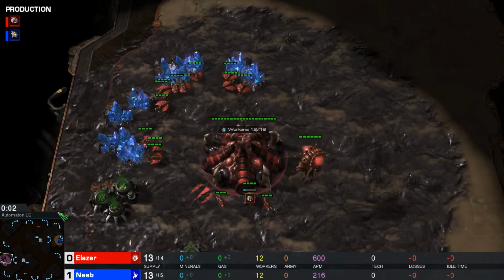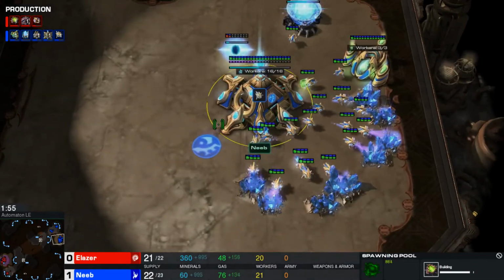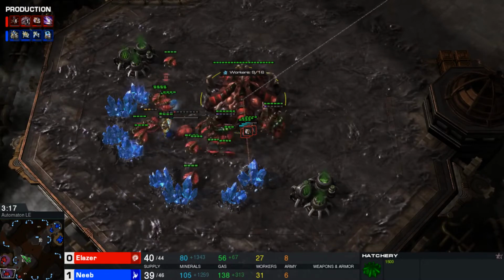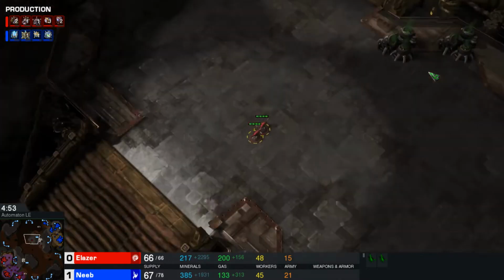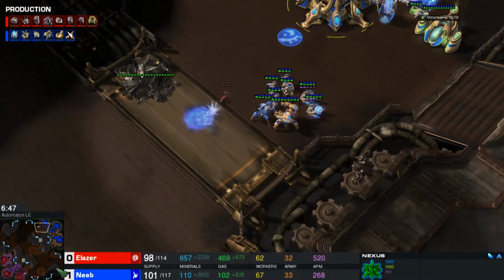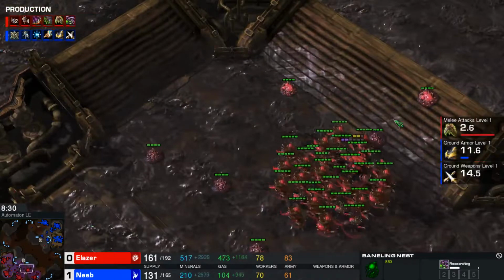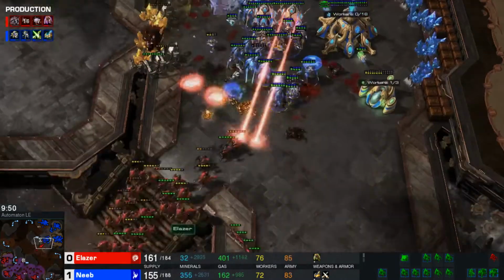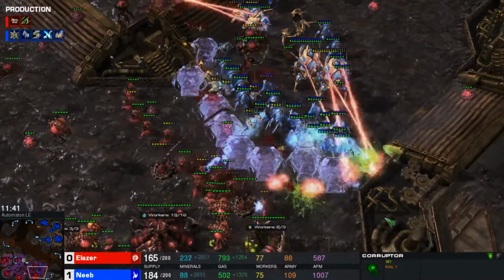Neeb vs Elazer | Game 2 | WCS Spring | StarCraft 2 | PvZ | ROUND OF 8 | FULL GAME